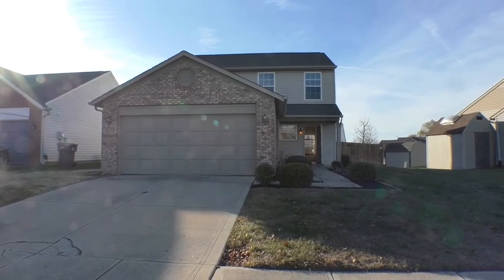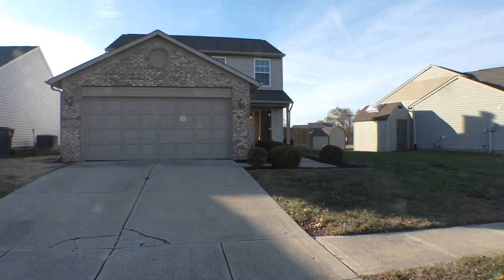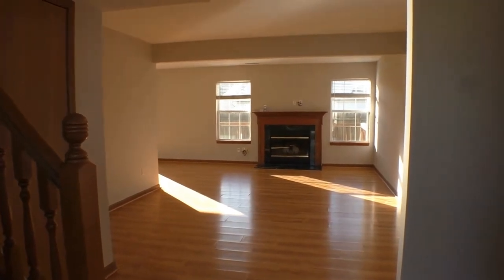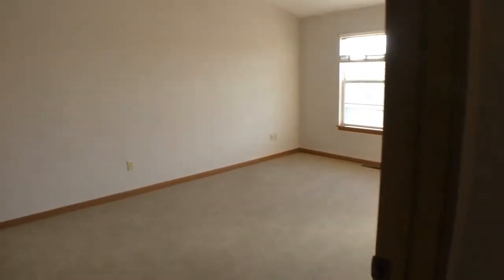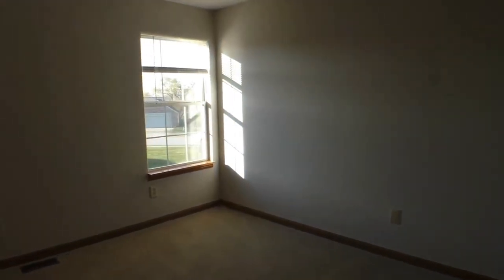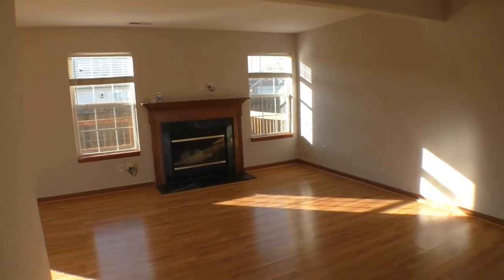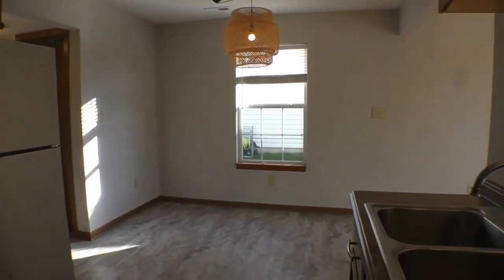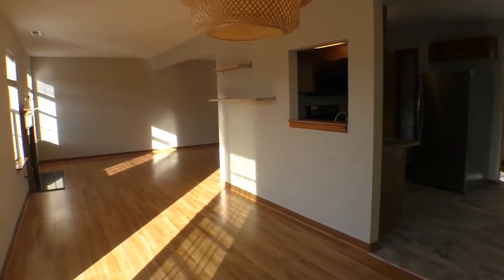Indianapolis, IN 3BR/2.5BA Homes for Rent: 4322 Strawflower Dr., Indianapolis, IN 46237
Take a look at this wonderful 3-bedroom, 2-bathroom, 2-story home! It boasts a large open concept great room with majestic cathedral ceilings and a decorative wood-burning fireplace. The spacious eat-in kitchen comes with a pantry and all appliances included. The expansive master suite features a walk-in closet and a bathroom with a shower-tub combo. The laundry room is also on the main level. This home also includes a 2-car attached garage with a remote opener. The fenced-in backyard features a large wooden deck that is perfect for entertaining. This marvelous property is conveniently located close to Beech Grove, Downtown Indy, and all the city has to offer. It also has easy access to the Interstate. This may be the perfect property for you; don’t miss the chance to rent this beauty!

Looking for a property manager in Indianapolis? We do property management!

9465 Counselors Row Suite 200, Indianapolis, IN 46240